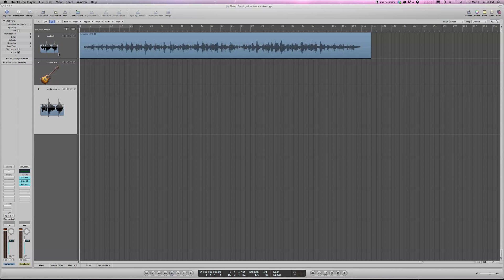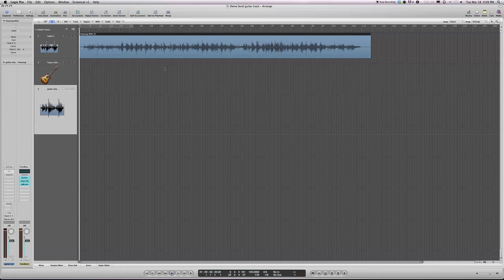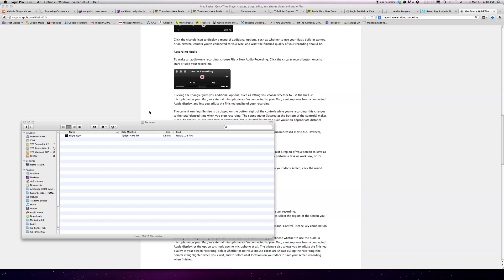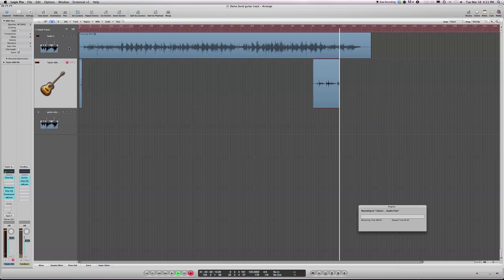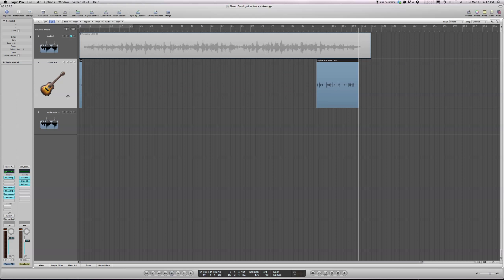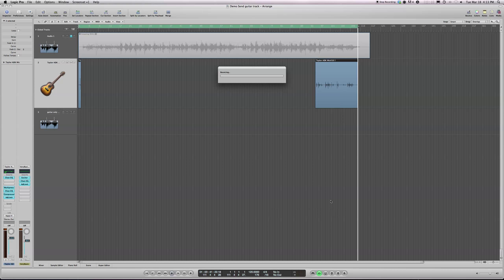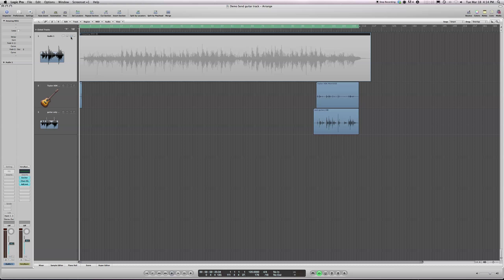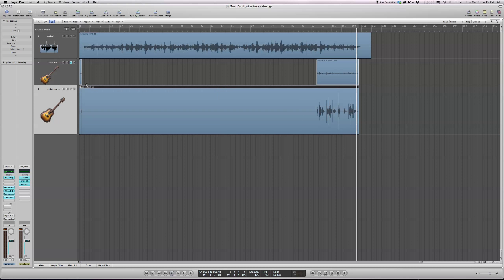Online music collaboration - How to send a recorded track that lines up with the original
Say you want to send a song to someone and get them to play a backing instrumental / vocal track and send it back to you - how to prepare the track so it lines up with the original track in your DAW.